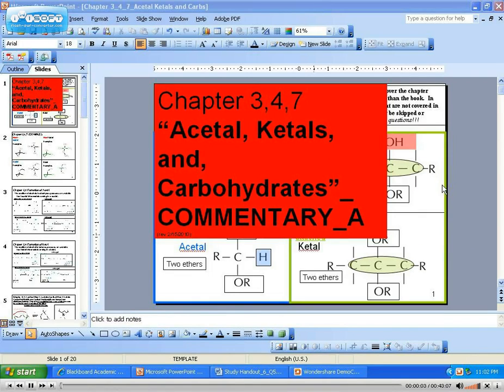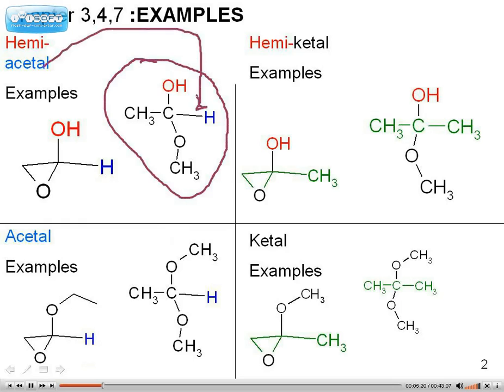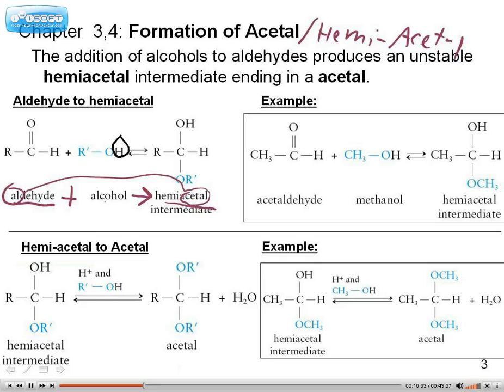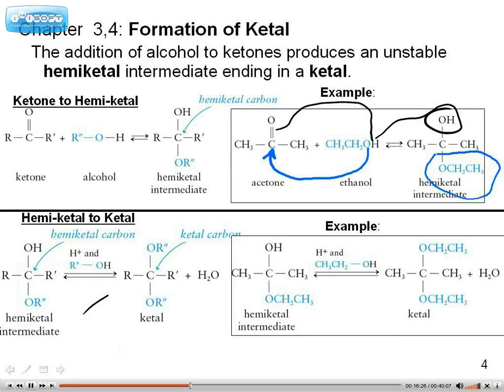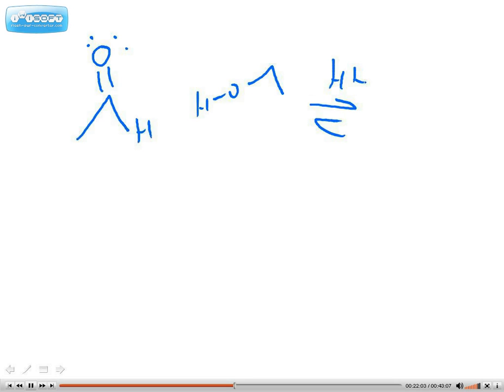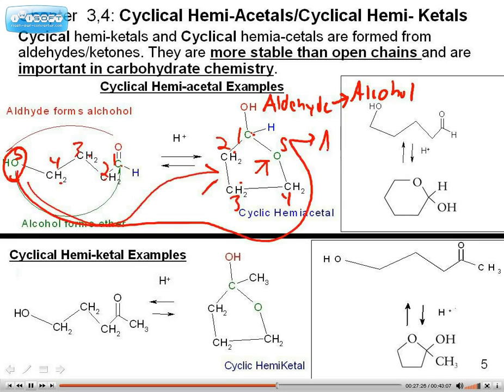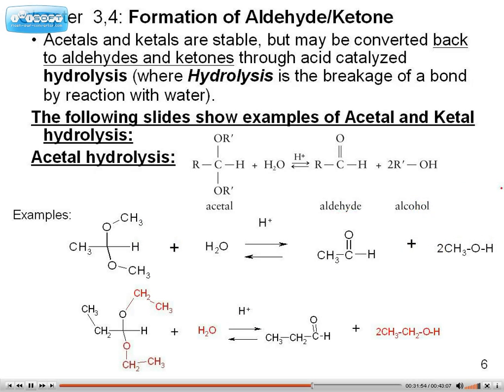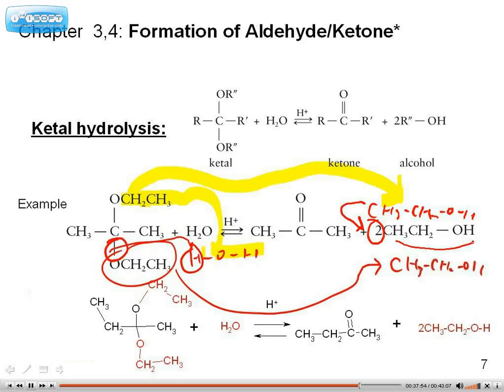Ch 3 4 7 acetal to Carbs Commentary A 1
mistake at 20:00 where my ether was missing carbon. Proper name should be 2-hydroxy-2-propoxypropane (with extra carbon on ether group).